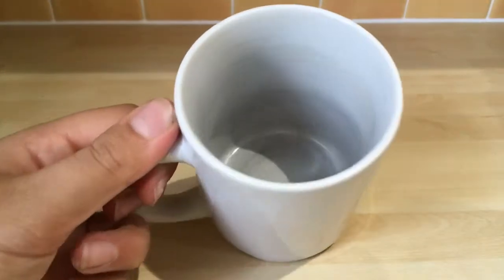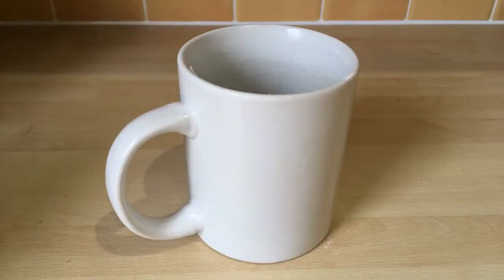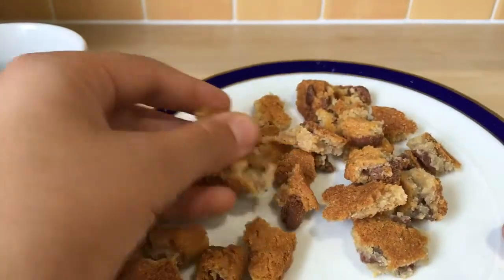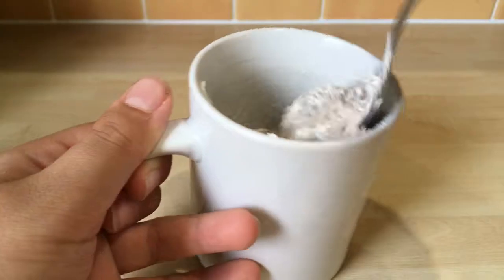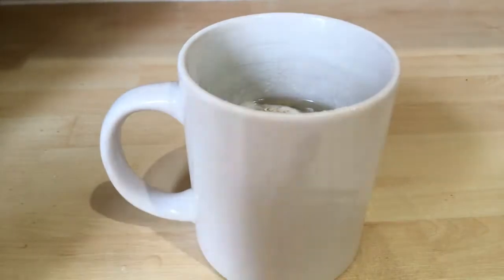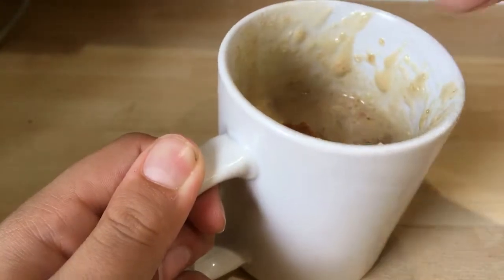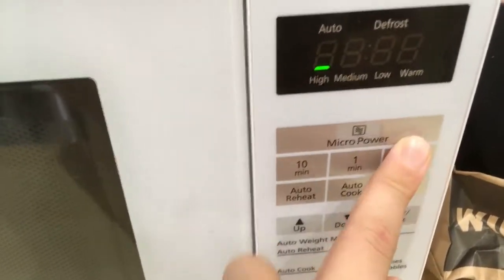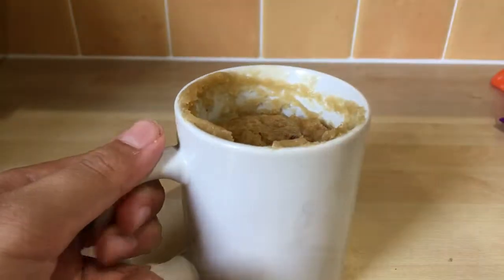Easy Cookie Dough Mug Cake | MakeAndBake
Ingredients:
4 tbsp plain flour
1/2 tsp baking powder
4 tbsp brown sugar/Demerara sugar
Broken up Chocolate Chip Cookies (to liking)
3 tbsp vegetable oil
4 tbsp milk